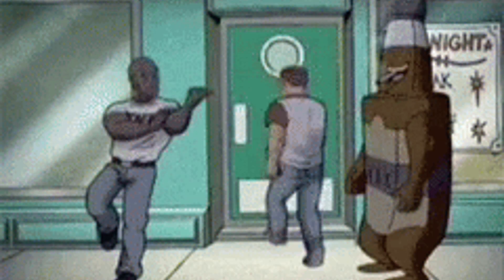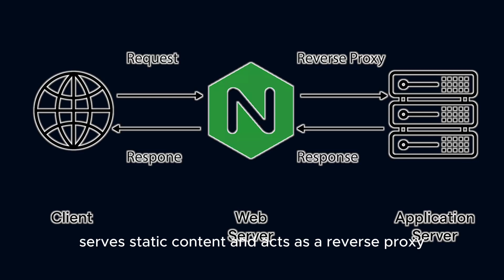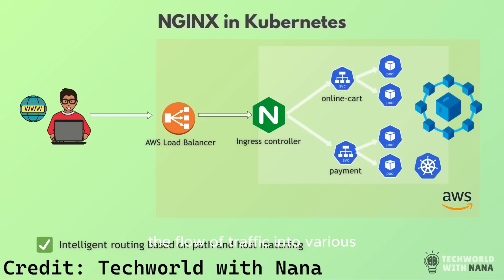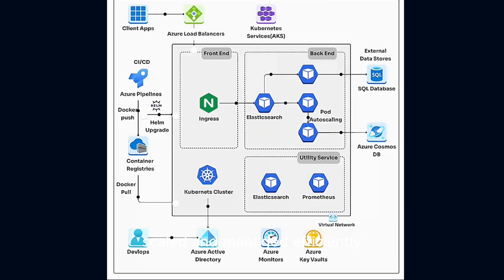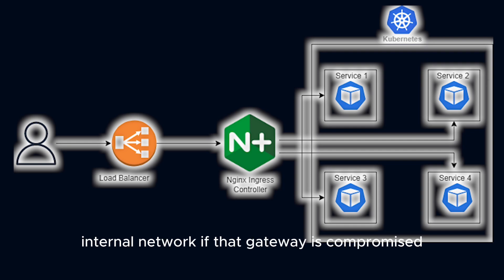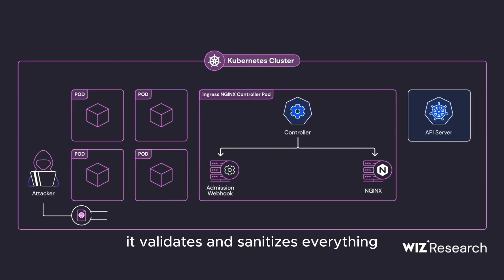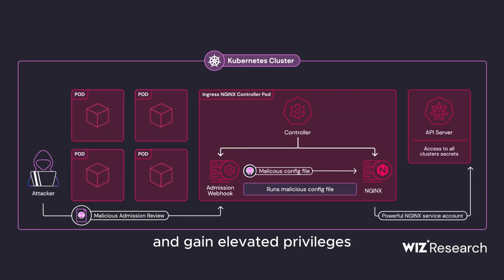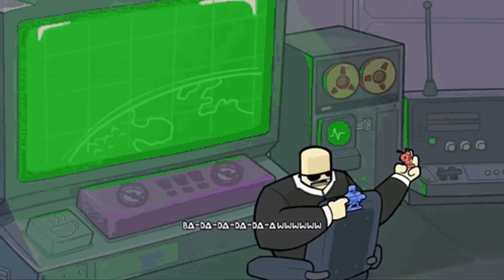Nginx RCE vulnerability | 2025 remote code execution | cyber security | hacking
In this video we dive into the latest critical Nginx vulnerability dubbed IngressNightmare.

Wait for our new courses releasing soon...